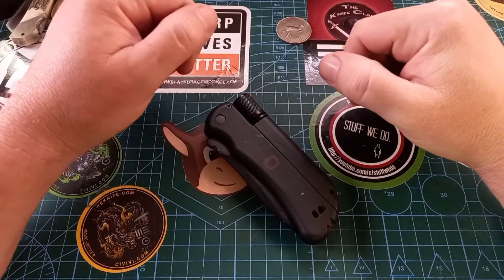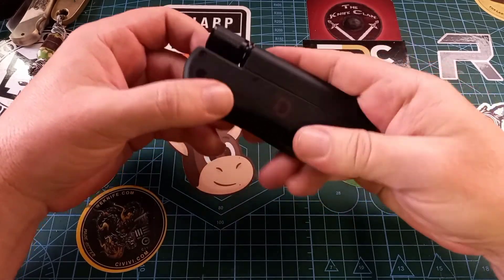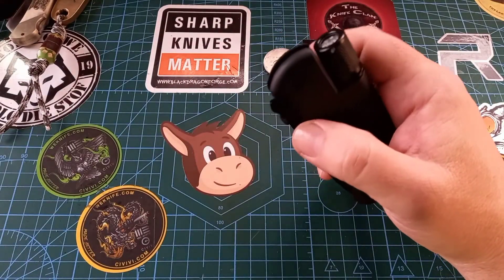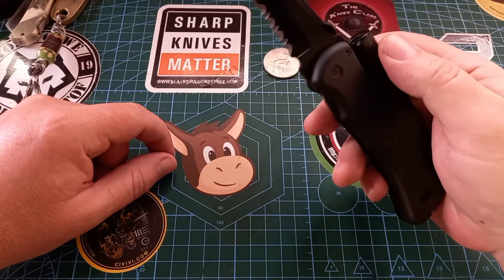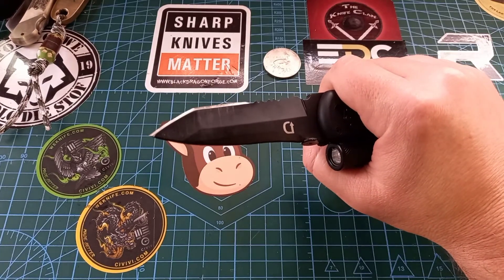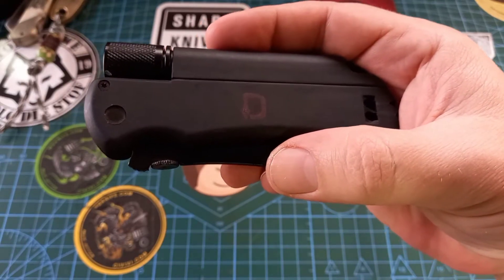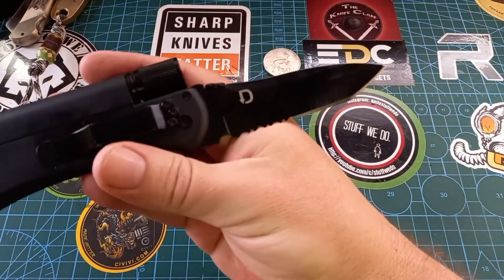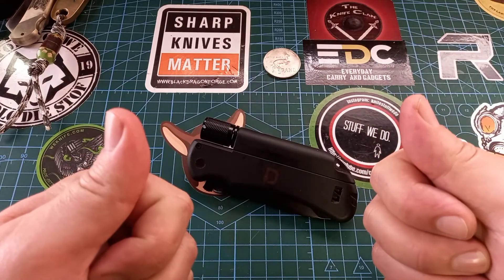A Knife and Flashlight in One!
Also remember my Postal address:

South Africa
Pyramid
Pretoria
0120